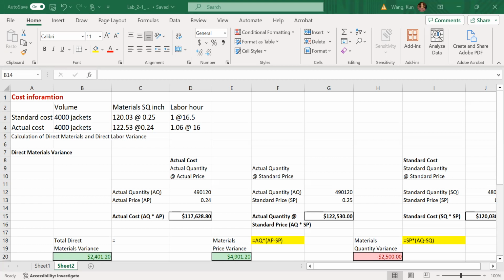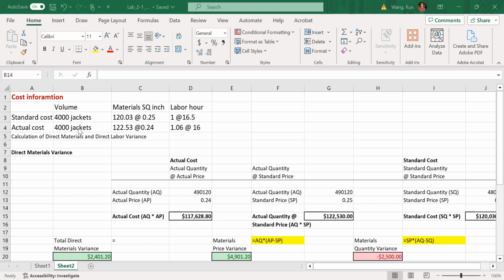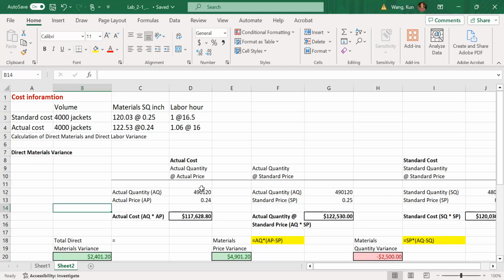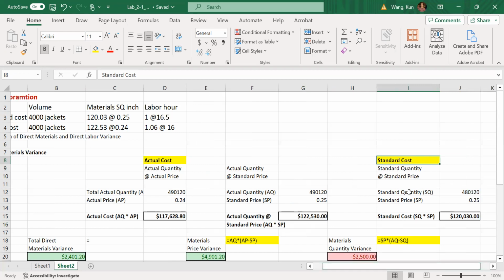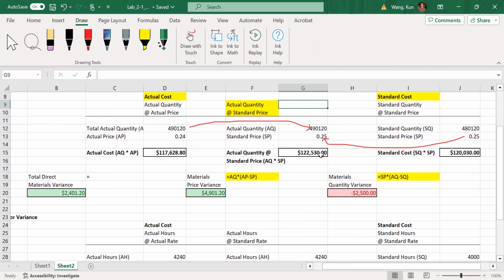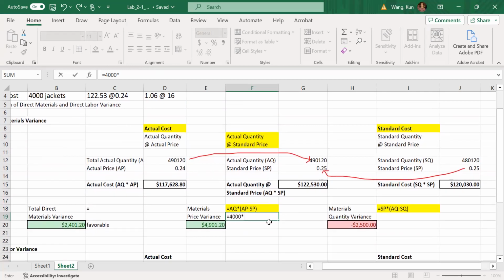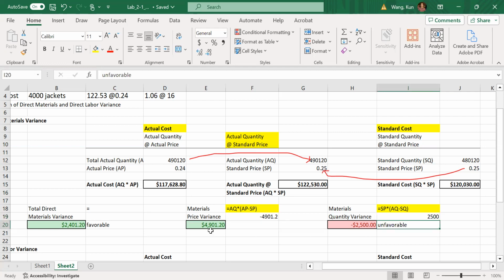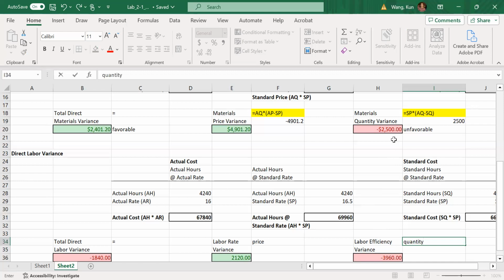Chapter 2 Project Lab 1